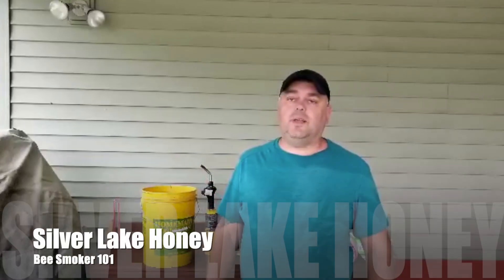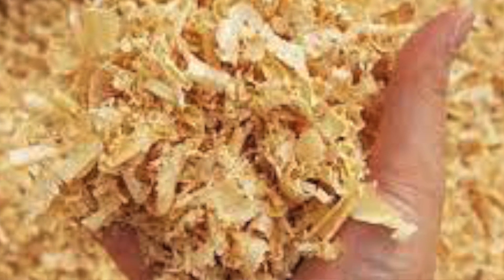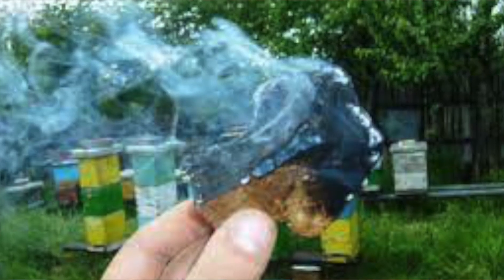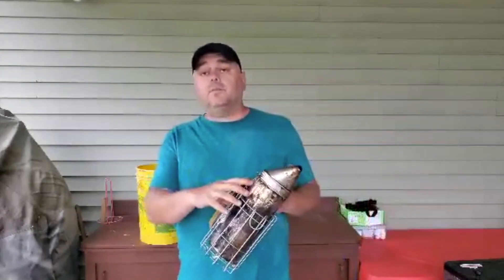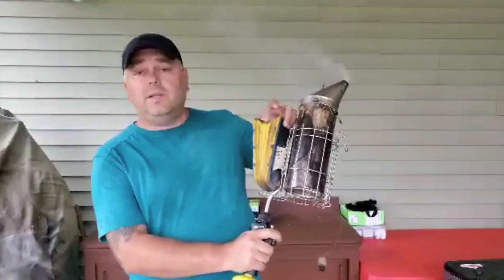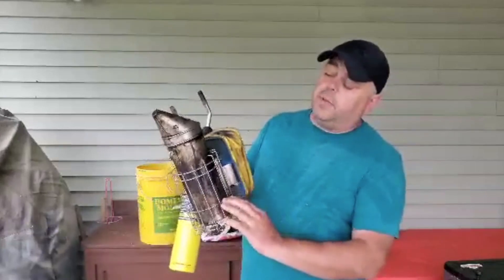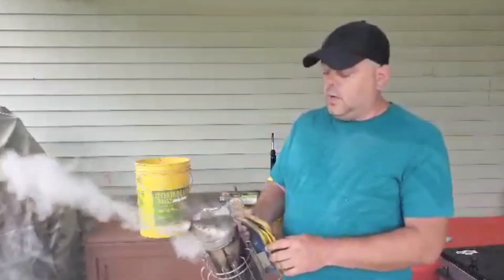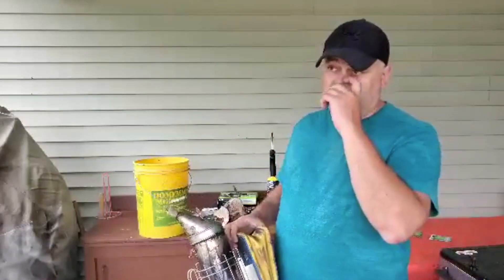Bee Smoker 101 | Smoker Use And Tips | Types Of Fuel | Ligting And Safety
Bee smoker 101. Why and how to use. Type of smoker fuel. Safety and tips.

Happy beekeeping 🐝 🐝

Let's engage, grow together, and share our experiences with this wonderful world of beekeeping, cooking, and homesteading.